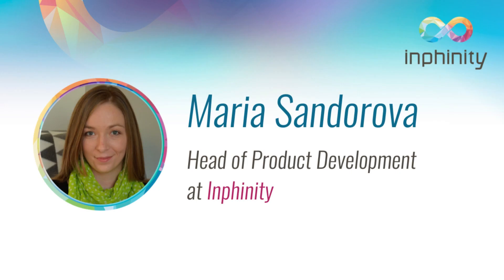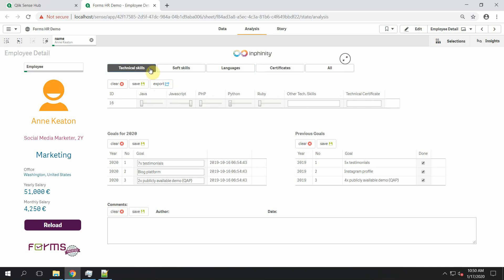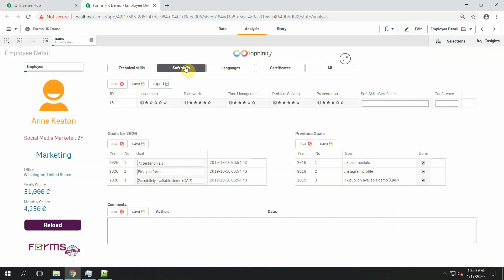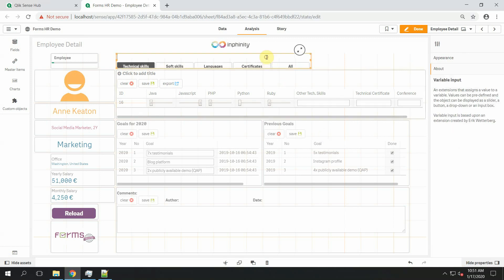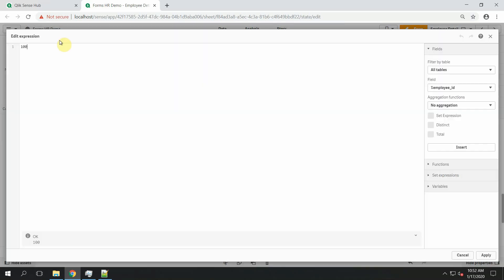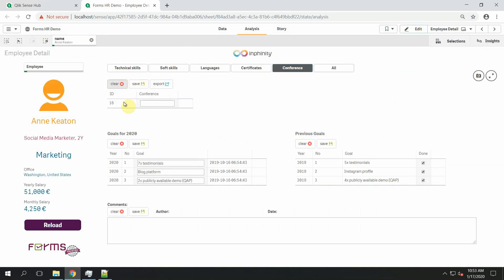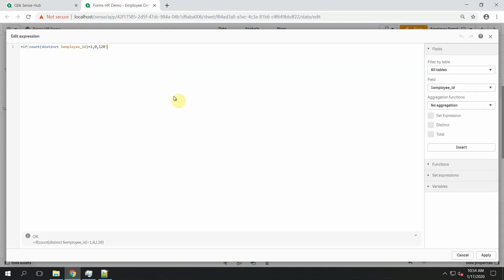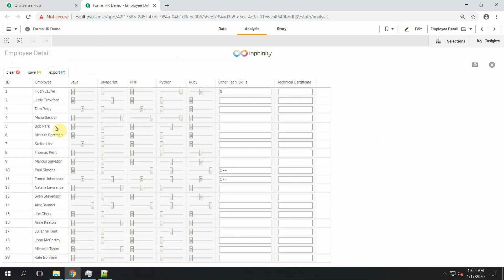Inphinity Forms - CONDITIONAL FIELDS - TechTuesday with Maria Sandorova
With Inphinity Forms extension you can easily and securely input and store many different types of information. And all of them can be nicely categorized and sorted using conditional fields.

This powerful dynamic Forms object can help you show only specific input fields upon each click so that you don't get lost in your data, maximizing the space in your dashboard. Shifting from single-record to full-data view is also no pain. See the bonus at the end of the video to surprise you. This is how we push the boundaries of data analytics with innovation.

Inphinity Forms is the 1st natively integrated write-back extension that turns your Qlik Sense into a Swiss knife.